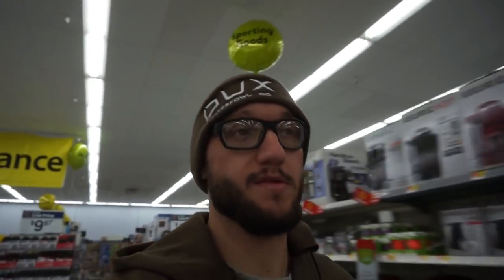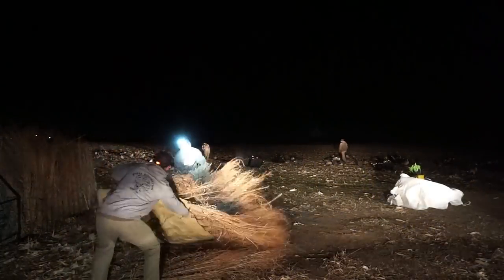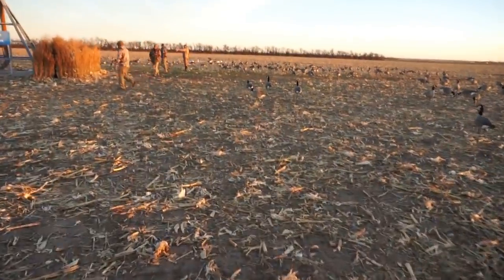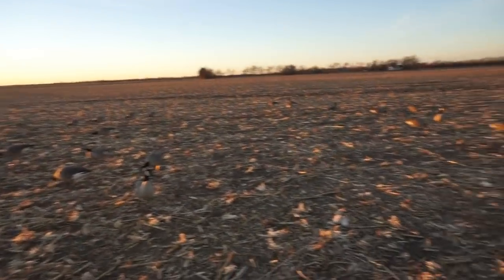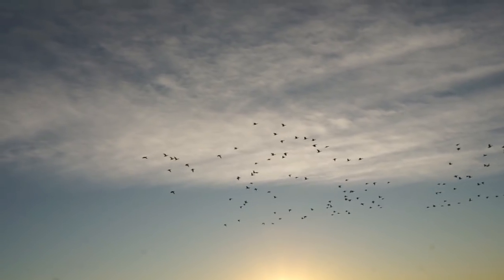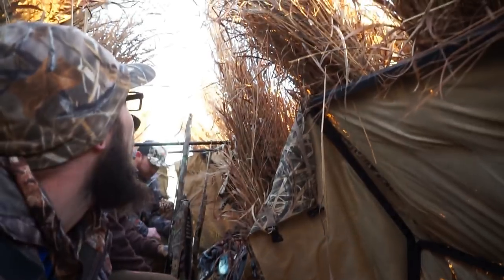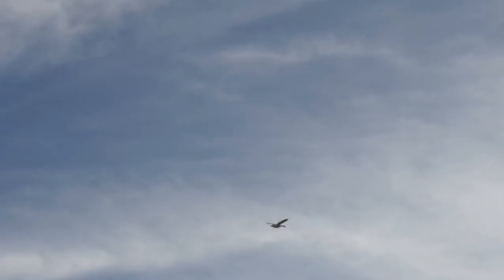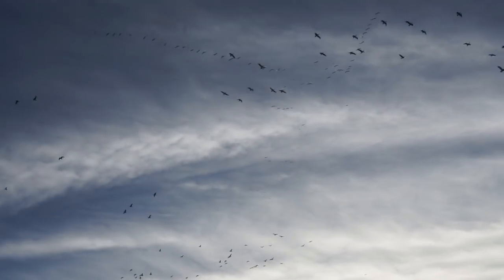1000's of Geese came.. Goose Hunting a Cut Corn Field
Goose hunting this cut corn field got a little crazy!

MINE- bobguy888